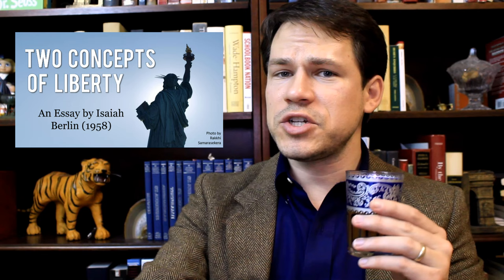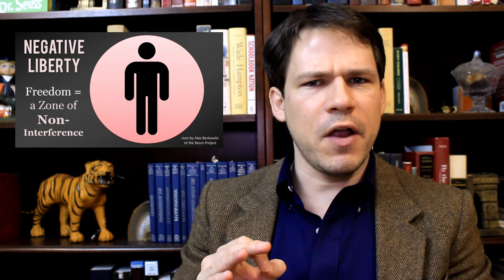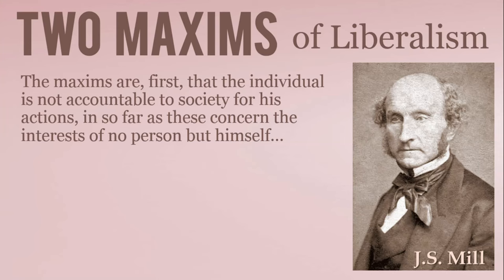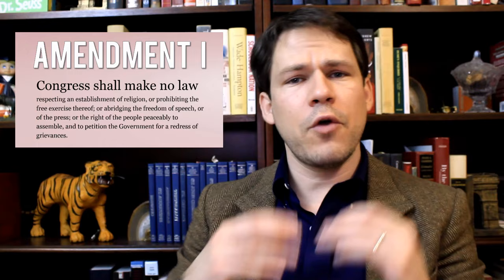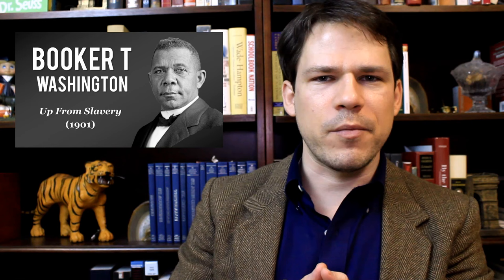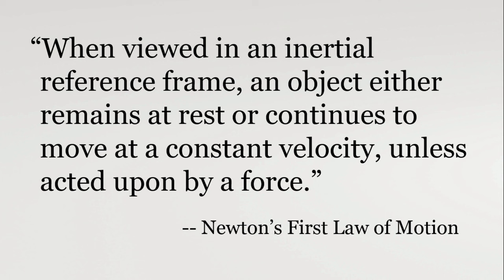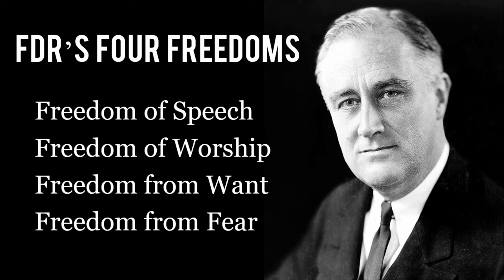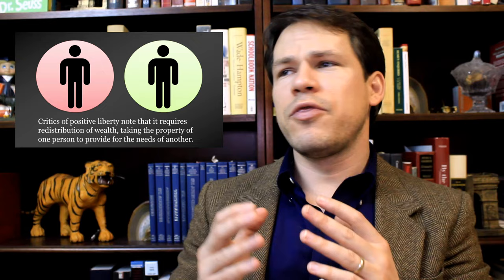Positive and Negative Liberty (Isaiah Berlin - Two Concepts of Liberty)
A lecture by Tom Richey on positive and negative liberty, based on Isaiah Berlin's 1958 essay, Two Concepts of Liberty.